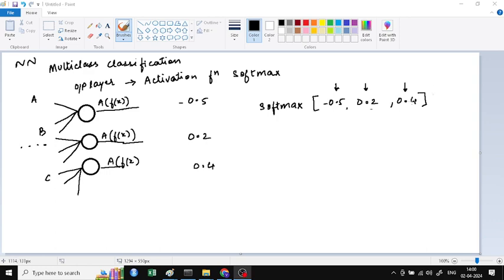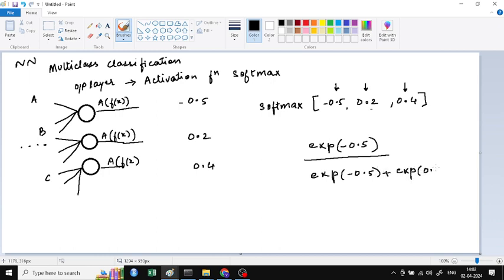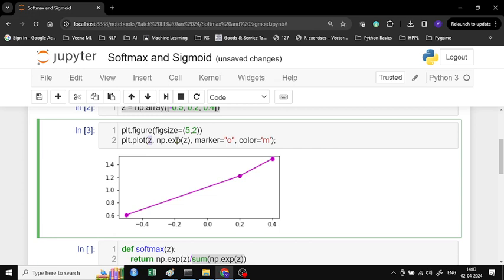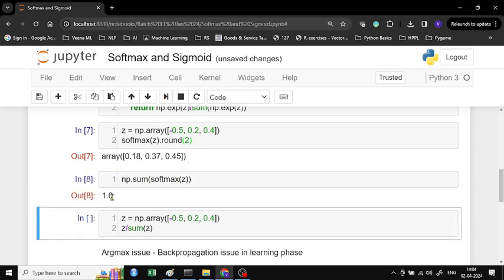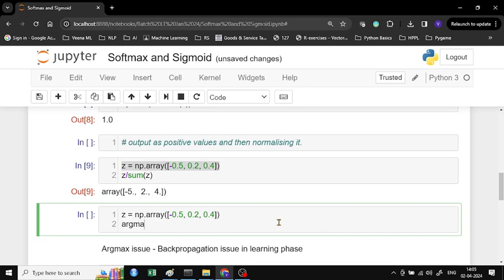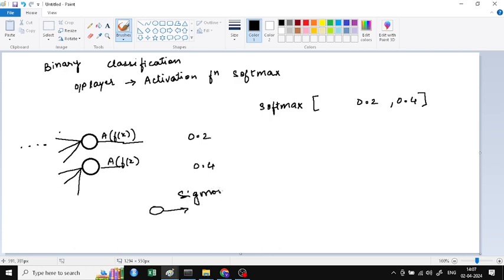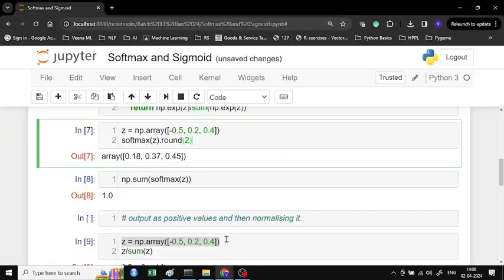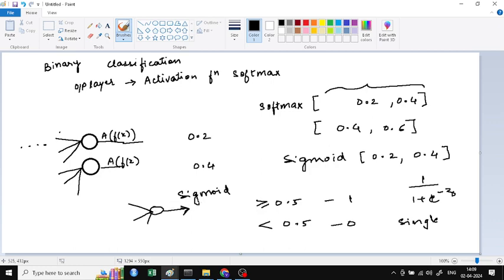Softmax math explained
This video explains maths of softmax and why to use softmax activation function in multiclass classification problems.